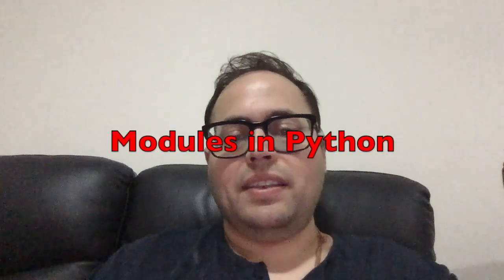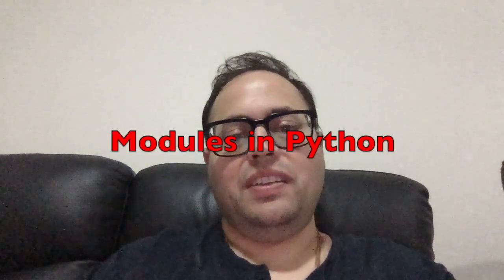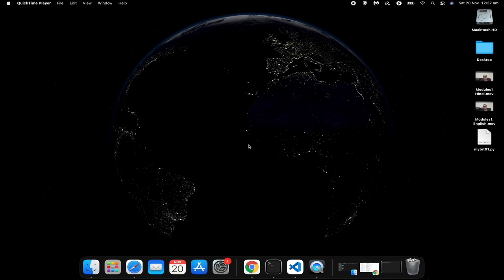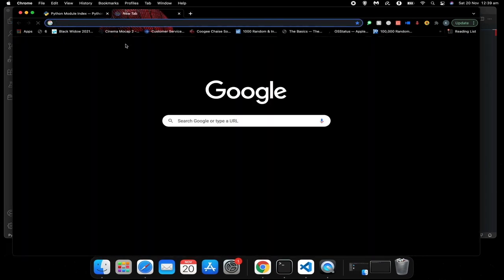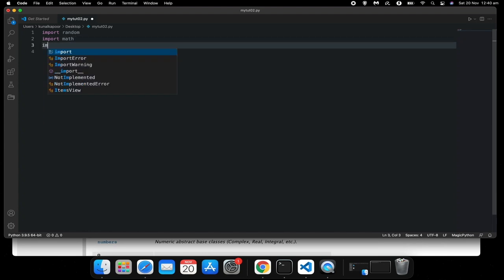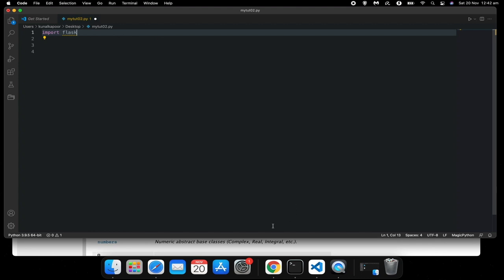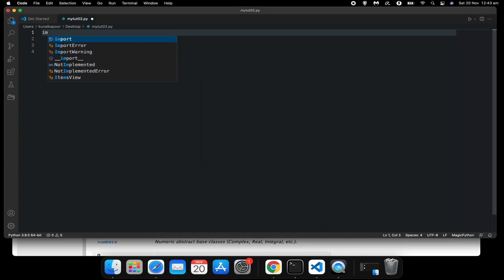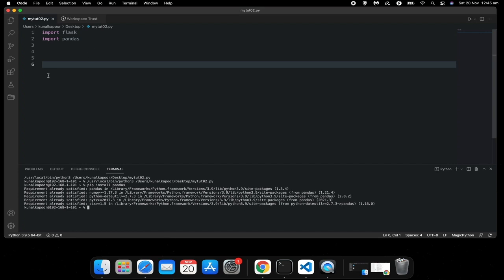Python tutorial for beginners| Modules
This video provides you a  tutorial of modules in Python for beginners.

Why I made this video? A lot of beginners find it hard to learn about modules in Python programming language. This video will provide you a tutorial on how to install and use modules in Python. It is a tutorial for beginners and will give you a refresher on using modules if you are already skilled in Python programming language.

I want this video as a manual that you can use in building your foundation in Python Programming language.

Naturally speaking, a module is same as a code library or a file that contains a set of functions that you want to include in your application. Using modules can enhance your code in Python and make your program much easier to write.